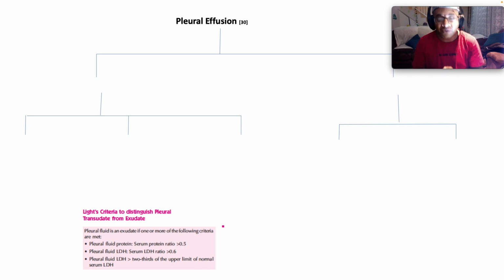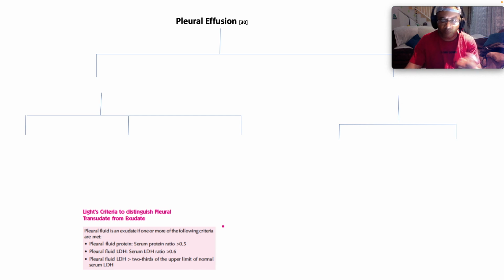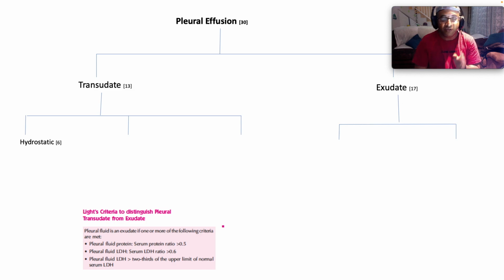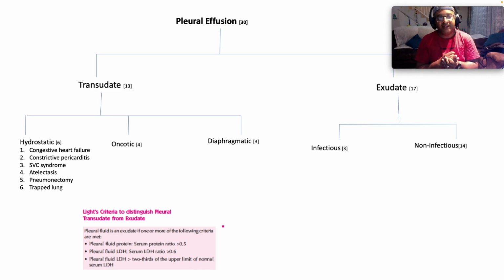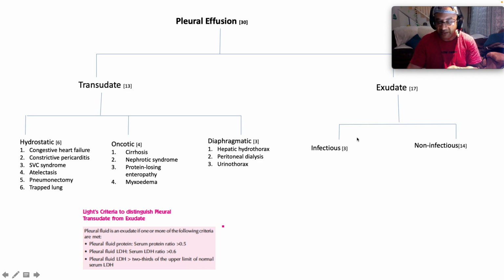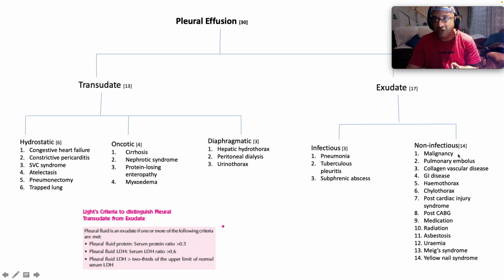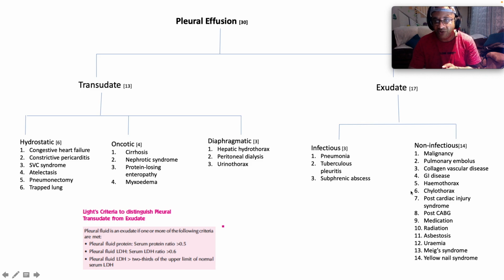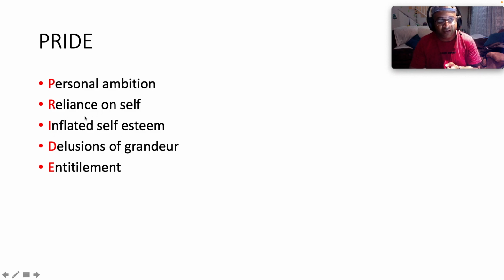Rapid Review 10 : Pleural effusion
Hello everyone!

Thanks for joining me in our 10th rapid review in internal medicine

We are moving into pulmonology and will be tackling pleural effusion today

Empowering physicians for Jesus!